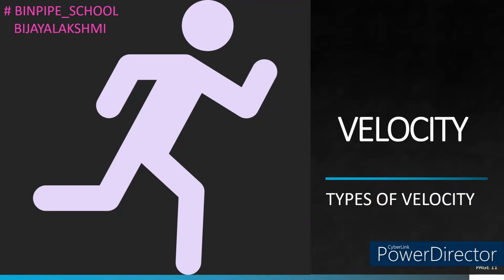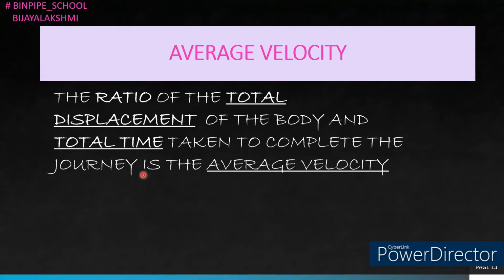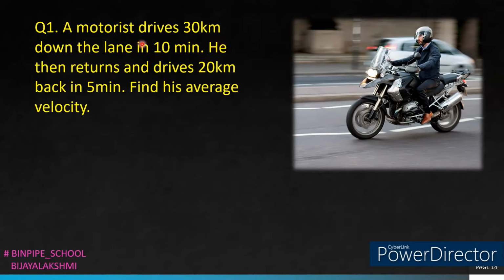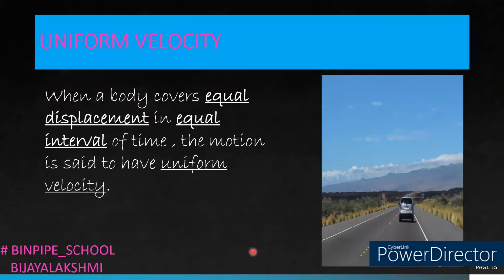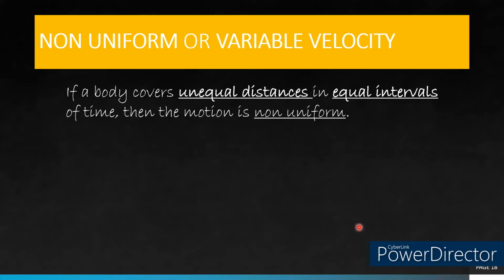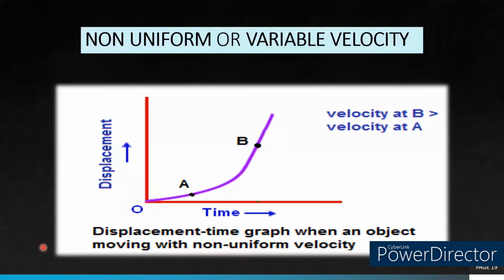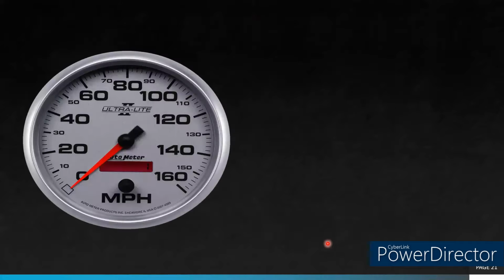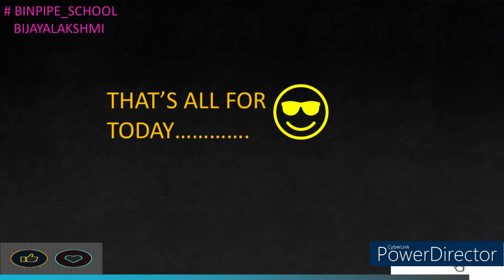TYPES OF VELOCITY |Let's learn Physics |MOTION 4| Class 9| Bijayalakshmi |Binpipe_school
This video contains explanation on types of velocity with some examples and sums.
As an aid to the school curriculum, this video will help 9 graders in understanding the lesson more easily.
'Binpipe School' aspires to provide quality, curriculum-based STEM education to school going kids and young adults via online mediums.

Comment with your questions & request for future topics that you want to learn.
Keep Learning!
Knowledge opens doors of opportunities!

Yours Truly
Bijayalakshmi Chatterji